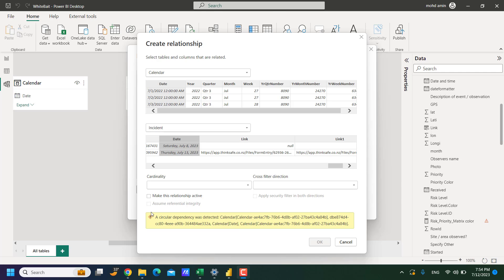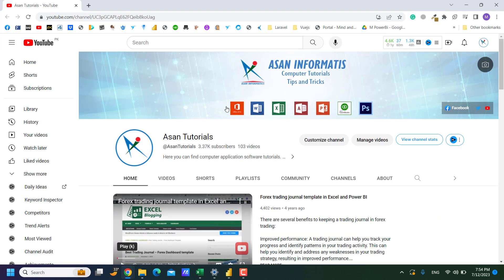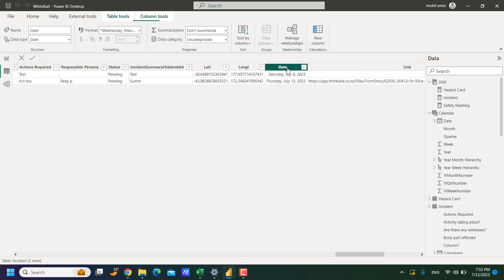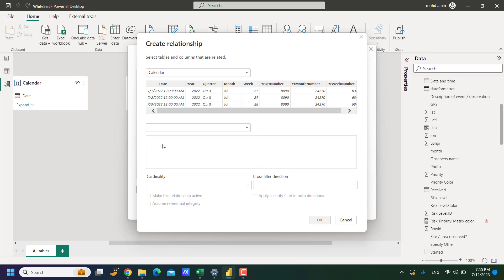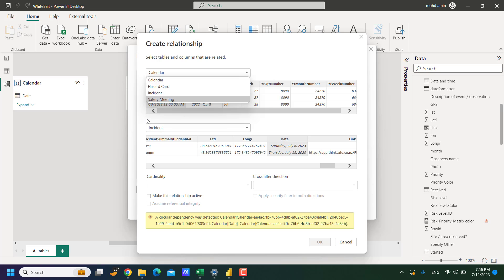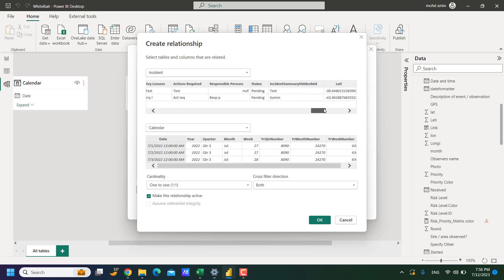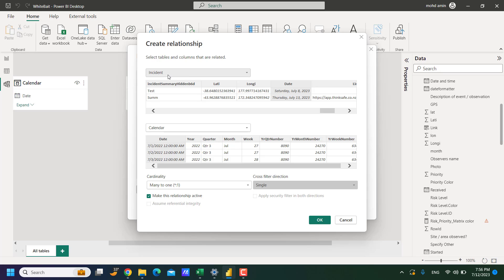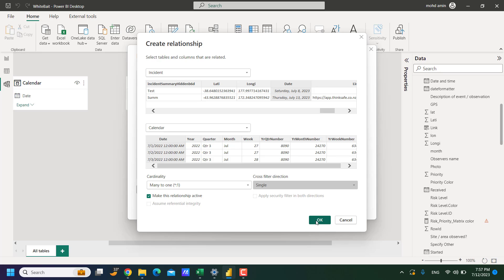A circular dependency was detected power bi: Easy Fix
Are you struggling with circular dependencies while creating relationships in Power BI? Look no further! In this informative video, we dive into the world of Power BI relationships and provide you with the solutions you need to overcome circular dependency errors.

Power BI is an incredibly powerful tool for data visualization and analysis, but it can be frustrating when you encounter circular dependencies. Fortunately, we're here to guide you through the process of identifying and resolving these issues.

In this video, we'll start by explaining what a circular dependency is and why it occurs. We'll explore common scenarios where circular dependencies can arise in Power BI, such as when using calculated columns, measures, or bidirectional relationships. You'll gain a solid understanding of the root causes behind these errors.

Next, we'll walk you through practical steps to troubleshoot and resolve circular dependencies. We'll show you how to identify the problem areas within your Power BI data model and provide best practices for restructuring your relationships to eliminate the circular dependencies. Our expert tips and tricks will help you avoid these errors in the future.

Throughout the video, we'll showcase real-world examples and demonstrate how to apply various techniques to address circular dependency issues effectively. Whether you're a beginner or an experienced Power BI user, you'll find valuable insights and actionable solutions in this video.

Don't let circular dependencies hinder your Power BI projects any longer. Watch this video and empower yourself with the knowledge and skills to overcome these challenges. Unlock the full potential of Power BI and take your data analysis to new heights!